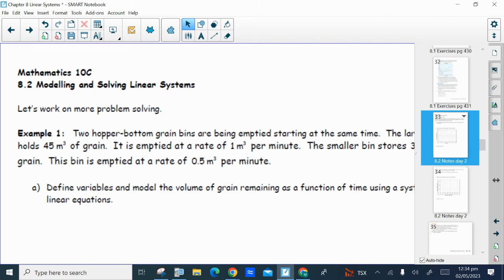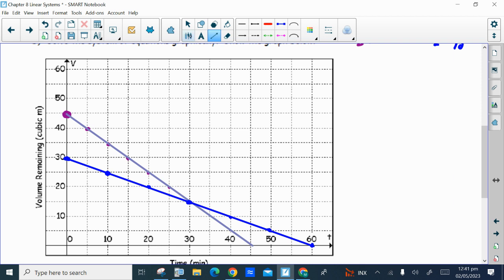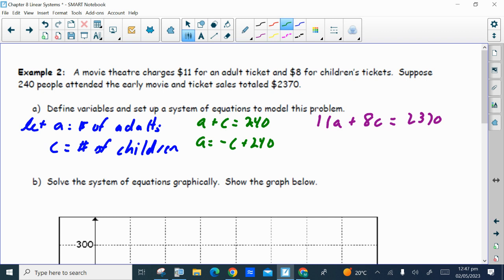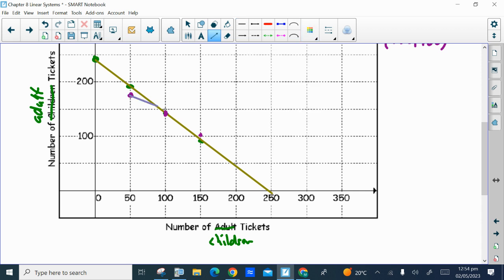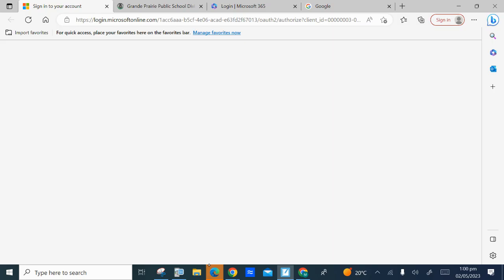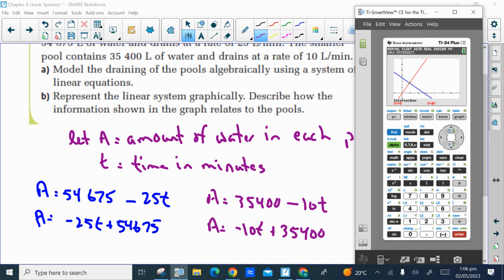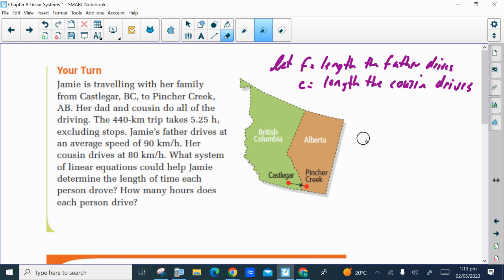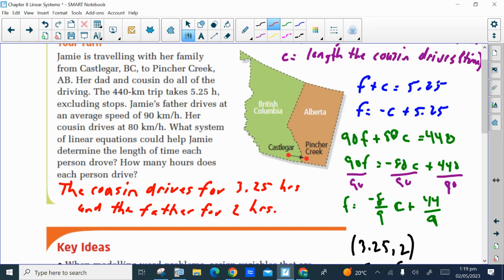Math 10-C 8.2